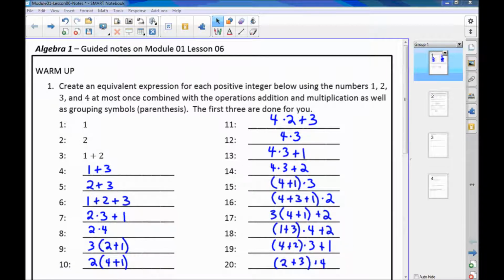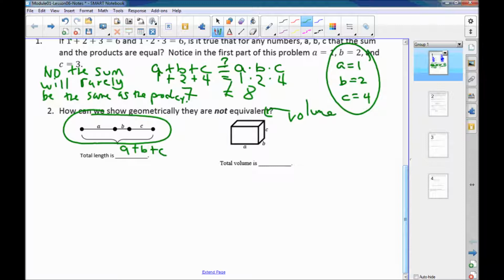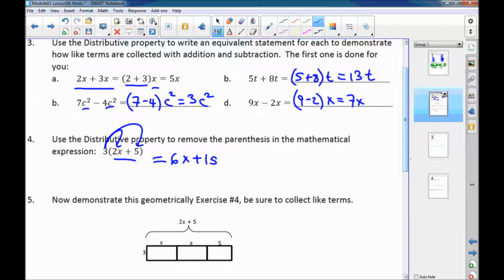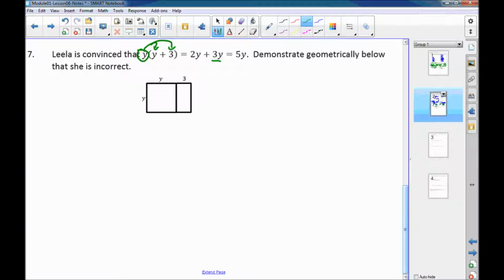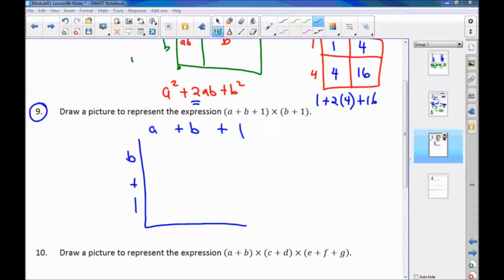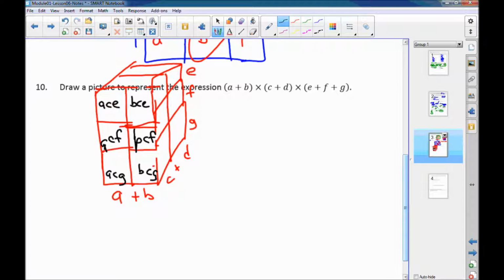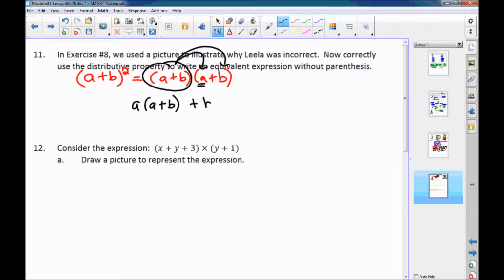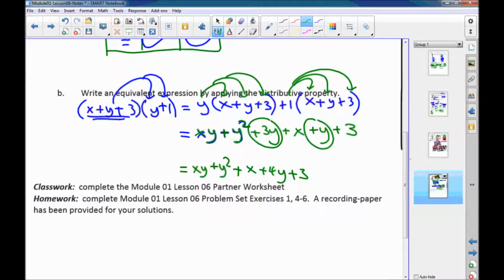Module01 Lesson06 Notes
Video notes on Engage NY Algebra Module 01 Lesson 06